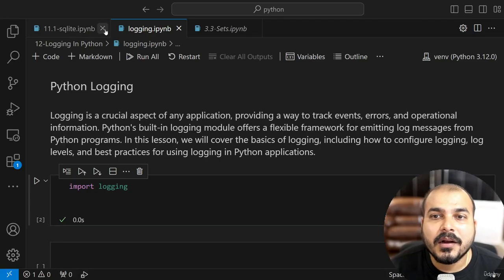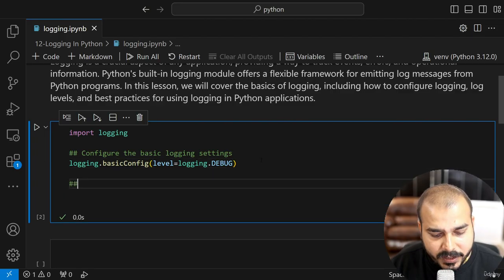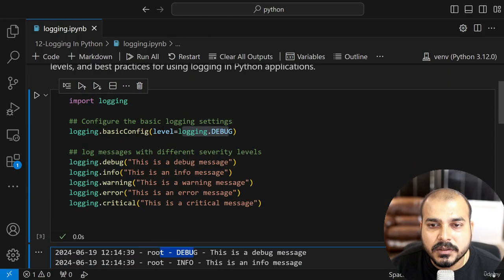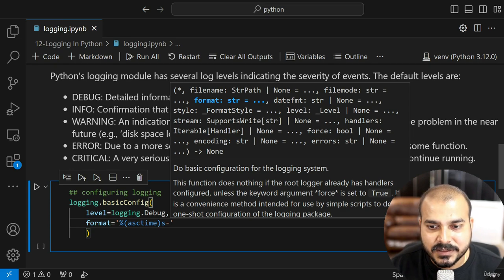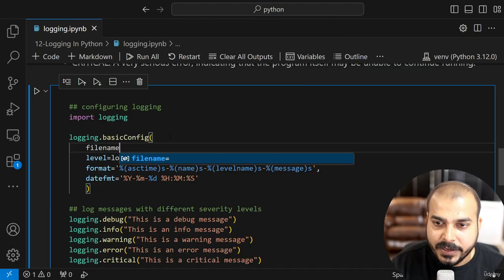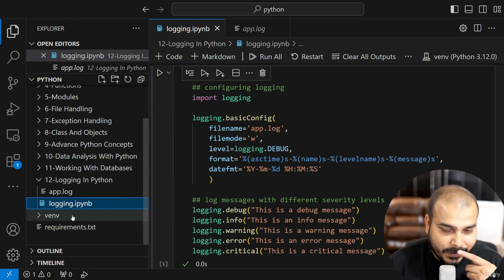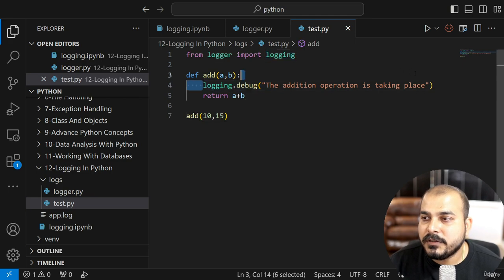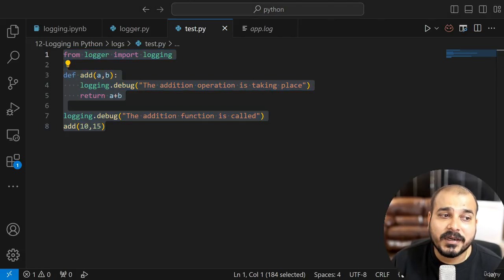247 - Logging In Python